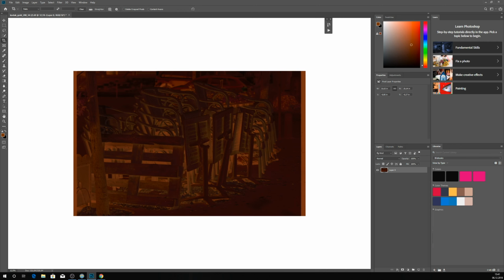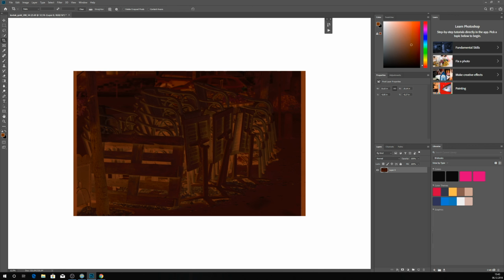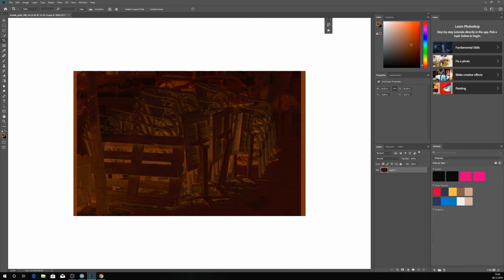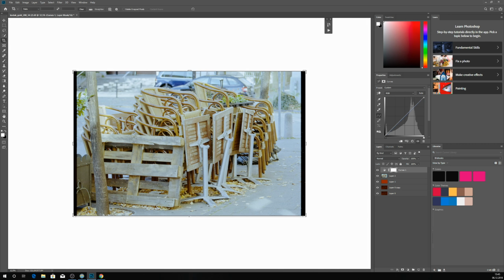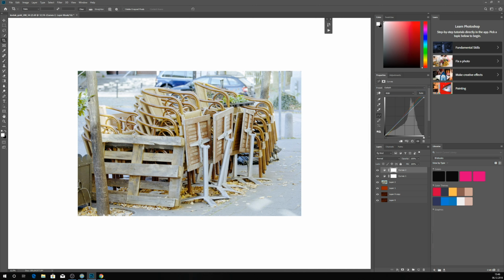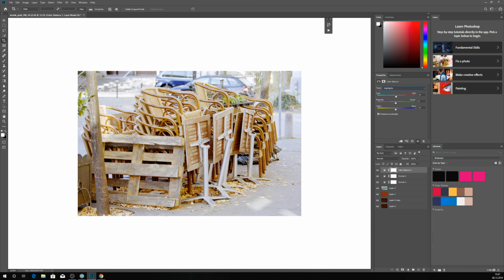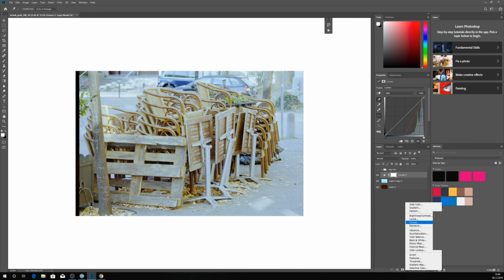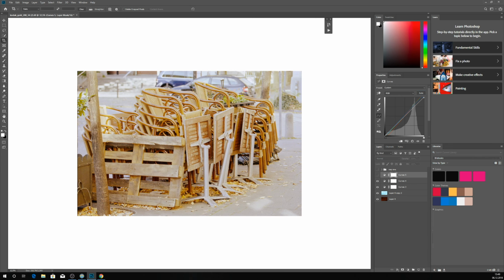Converting Negatives Into Positives [ FOR FREE | Without Any Plugins ]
Learn how to easily convert your scanned analogue (film) negatives into positives in Photoshop, without buying loads of expensive plugins or even stand-alone software. In this video, I will show you two different ways, how you can achieve nice results by just using the software you most likely already own. besides that, i provide you with a free Photoshop Action.  If u like my stuff please follow and thumbs up :-)

Do you ever have the problem, that the film profile which your scanning software provides does not look nice at all? Or you use a DSLR for scanning your negatives? Then this video is for you. I show you how to convert your negatives into positives in a short amount of time, without spending any money. And the best thing is, I provide you with a free Photoshop action that will do most of the work for you. :-) . have fun.

Kodak Gold 200 (affilate link)